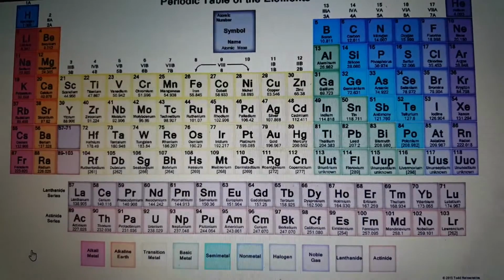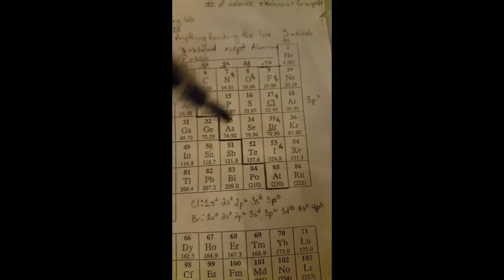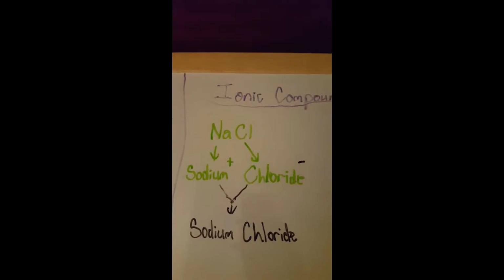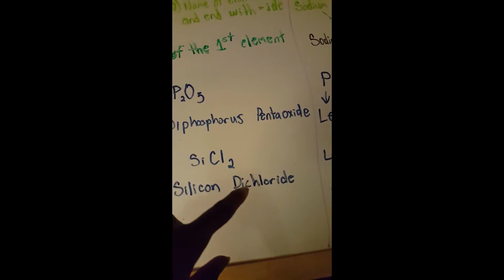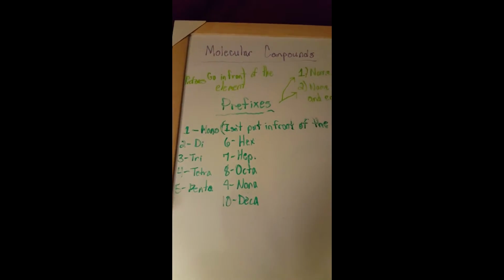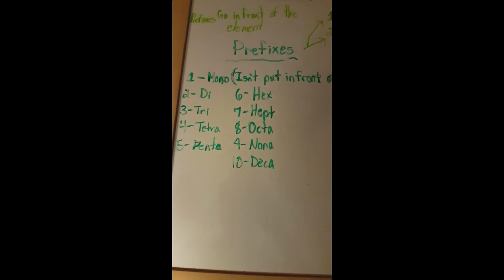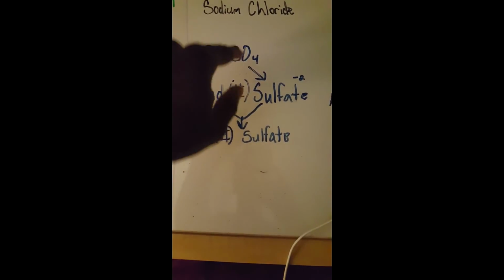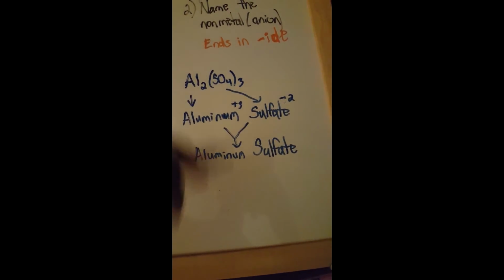My Edited Video